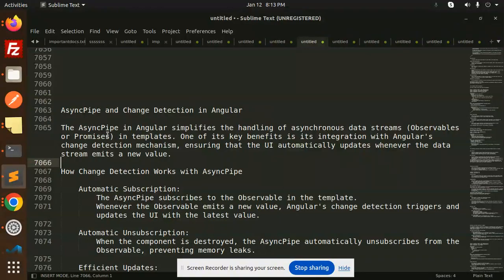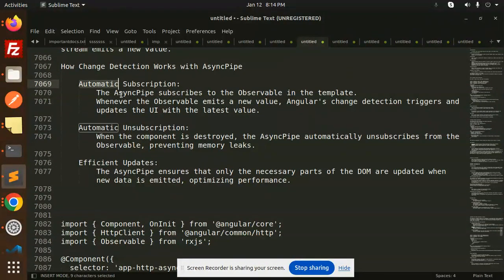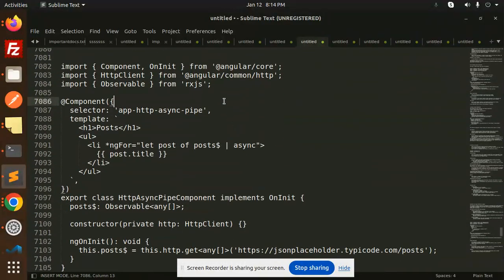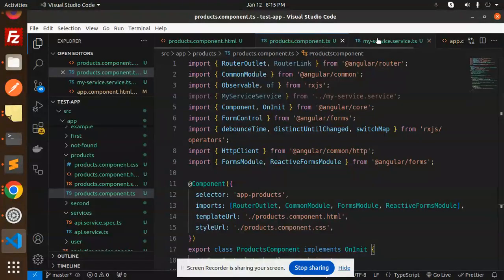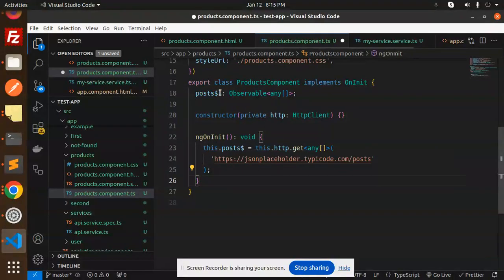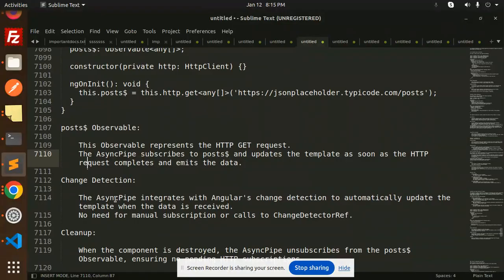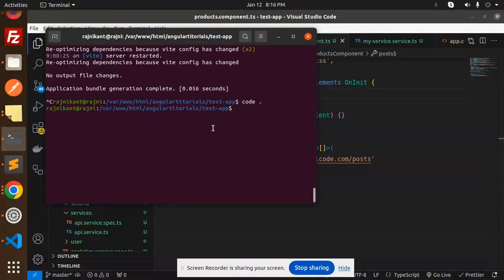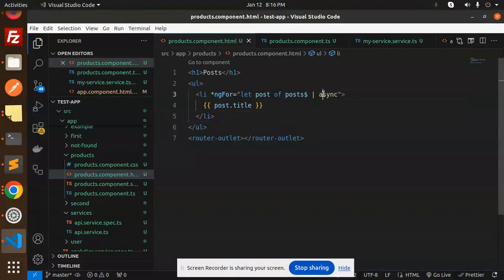#71 How to Optimize Change Detection in Angular 19 with AsyncPipe 🌟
🔍 Dive into AsyncPipe and Change Detection in Angular 19! In this tutorial, we'll explore:
✅ How AsyncPipe impacts Change Detection and performance 🏎️
✅ Optimizing Angular apps by using AsyncPipe efficiently ⚡
✅ Real-world examples and tips to improve your app’s responsiveness 🔥

Understanding how AsyncPipe and Change Detection work together is key to building fast and efficient Angular apps. Perfect for developers looking to level up their performance game!

📌 Timestamps:
00:00 - Introduction to AsyncPipe and Change Detection
02:30 - How AsyncPipe triggers Change Detection

Let us know your experience with AsyncPipe in the comments! 🌟
AsyncPipe & Change Detection in Angular 19: Performance Optimization Tips 🔥
Angular 19: How AsyncPipe Affects Change Detection and App Performance 🚀
Boost Performance with AsyncPipe & Change Detection in Angular 19 ⚡
Master AsyncPipe & Change Detection for Faster Angular 19 Apps 💻
How to Optimize Change Detection in Angular 19 with AsyncPipe 🌟
Unlock the Power of AsyncPipe & Change Detection in Angular 19 🛠️
AsyncPipe in Angular 19: How It Impacts Change Detection & Performance 🏎️
Efficient Change Detection in Angular 19: Leveraging AsyncPipe 📚
Angular 19 Performance Boost: AsyncPipe & Change Detection Demystified 💡
AsyncPipe + Change Detection in Angular 19: Best Practices for Performance 🎯
Angular 19 Advanced Performance Tips: AsyncPipe and Change Detection 🔑
Optimize Your Angular 19 Apps with AsyncPipe and Change Detection 🖼️
Angular 19 Performance Tuning: AsyncPipe and Change Detection Strategies ⚙️
Speed Up Your Angular 19 App: AsyncPipe & Change Detection Secrets 🔍
Angular 19 Performance Mastery: AsyncPipe and Change Detection Explained 🚀

Nest